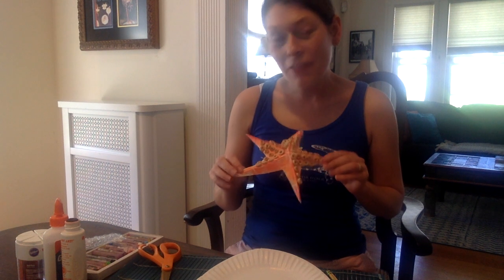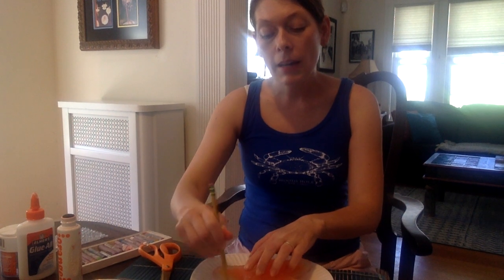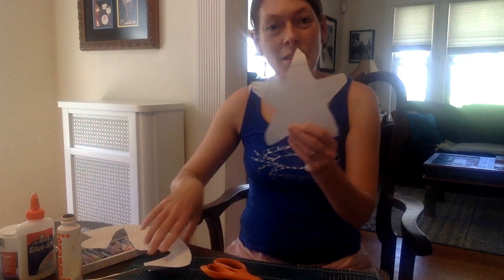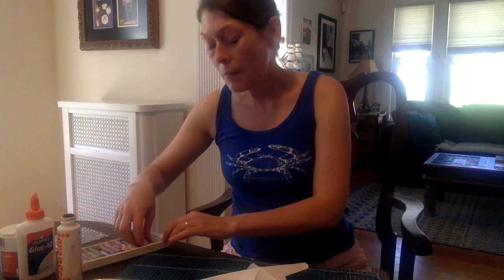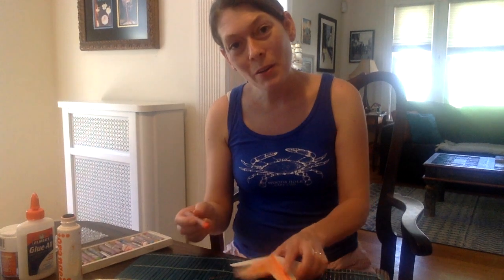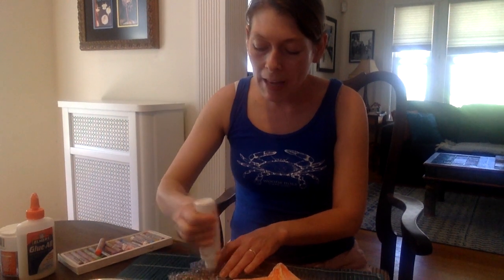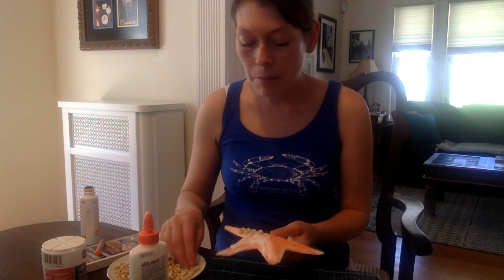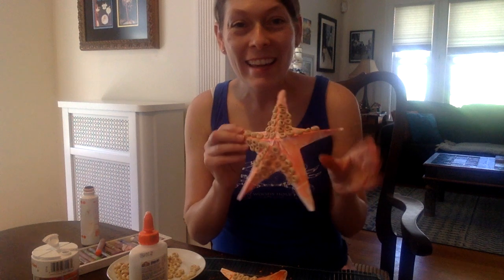YogaStoryArt - Starfish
Every starfish matters! Create your own starfish and explore the parable of the starfish flinger.